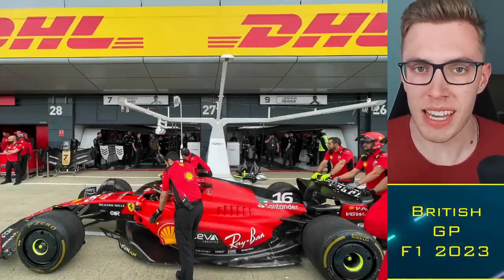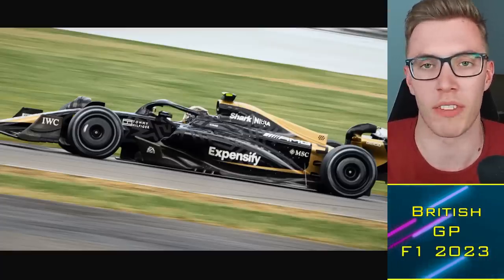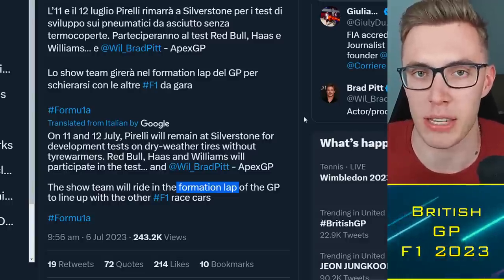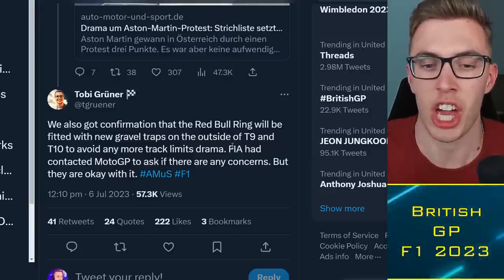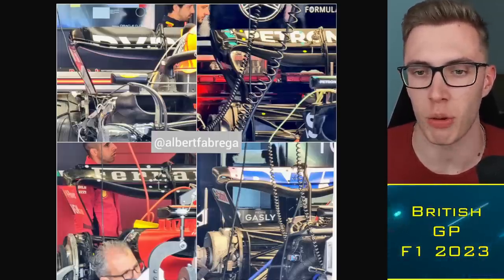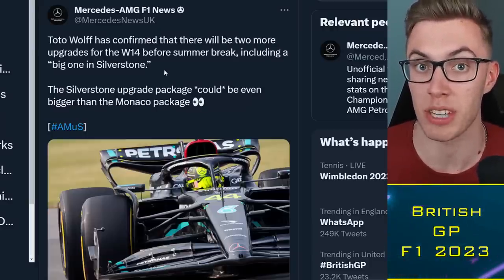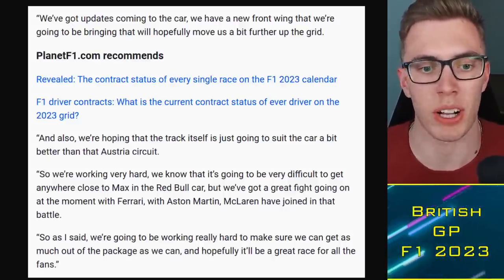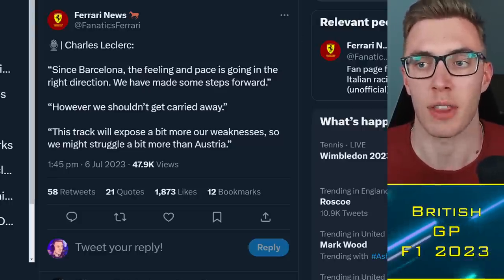FIRST LOOK at Mercedes New Front Wing! ⚡ F1 News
Mercedes has unveiled its new front wing for Silverstone in an upgrade package Toto Wolff has described as "the big one". Lewis Hamilton expects a more modest performance gain for his home Grand Prix as contract talks rage on. Brad Pitt will be taking to the track this weekend, possibly during the race's formation lap.

My Recording Equipment

Timestamps:
0:00 Alright guys
0:30 Sonny Hayes WDC
4:30 Austria GP Gravel
7:00 Mercedes Front Wing